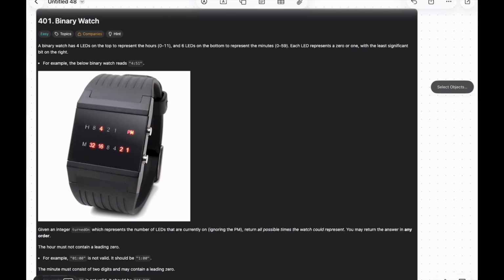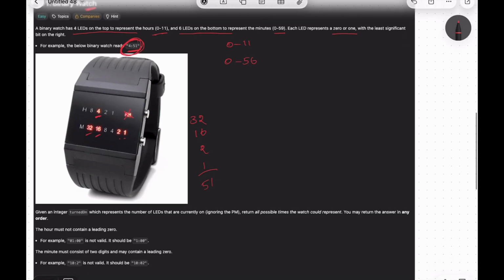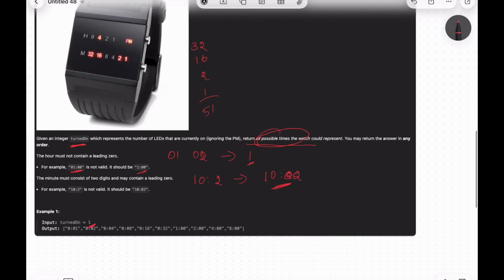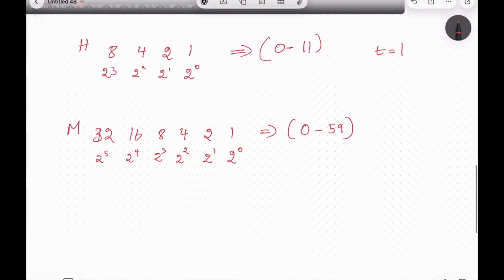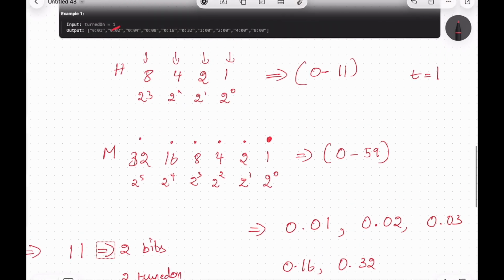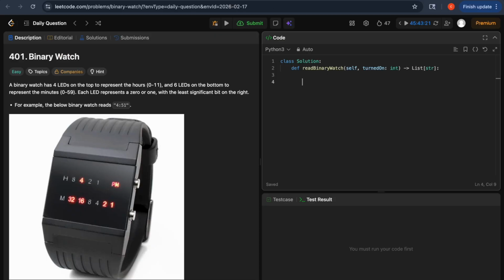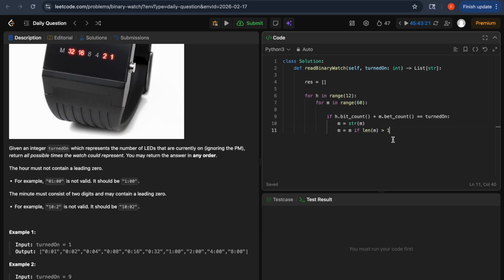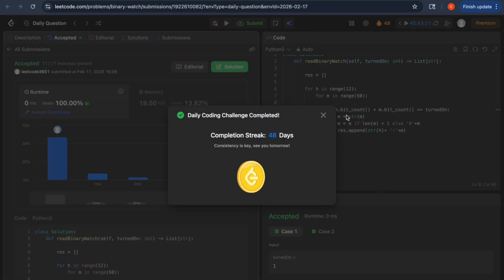Binary Watch | LeetCode 401 - Python Solution